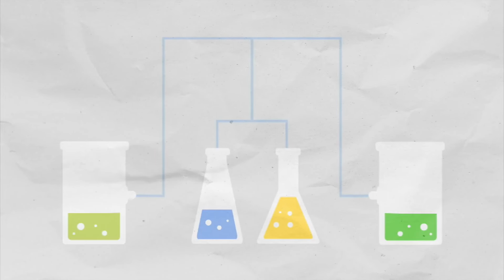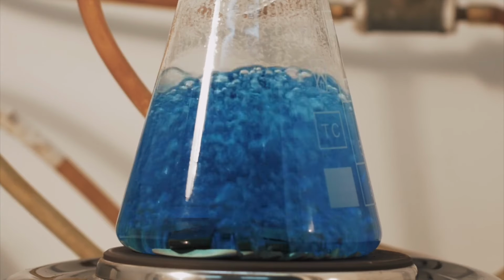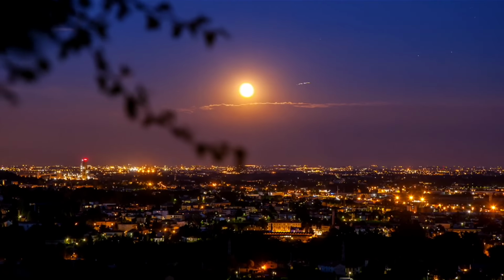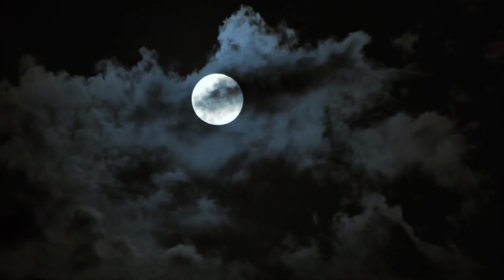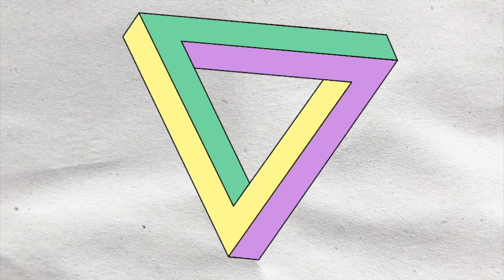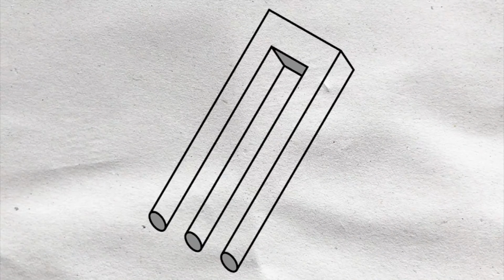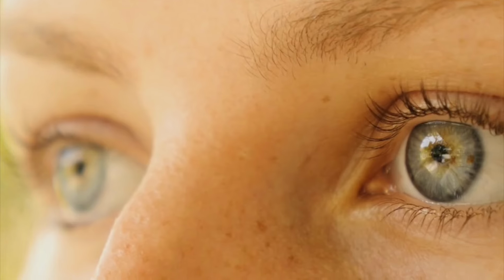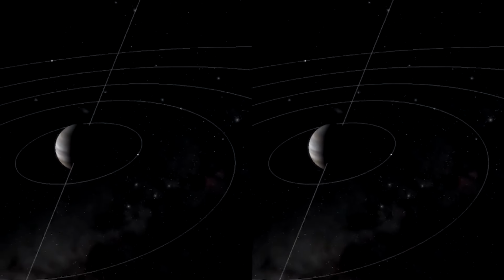What Is Making Deep-Sea Monsters Start to Glow? Scientists Are PUZZLED!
Scientists are baffled after recording mysterious activity in remote regions of the Pacific Ocean. Beneath the surface, they observed vast stretches of water glowing with an intense light that initially appeared artificial. Only after diving deeper did they realize it was a unique form of bioluminescent, prehistoric marine life that had remained hidden for thousands of years. Recent studies are now finally uncovering how and why this phenomenon occurs, revealing that life on Earth—and in our oceans—is far more complex than we imagine, and may still conceal realities we are not yet capable of fully understanding. In this video, we explore these discoveries and other astonishing mysteries hidden within the vastness of our planet and its life forms. Are you ready?